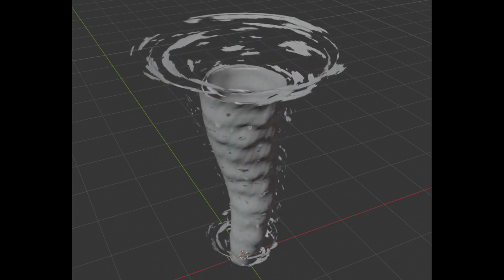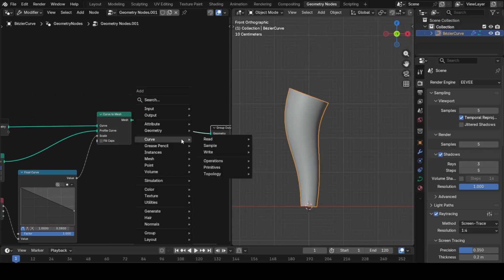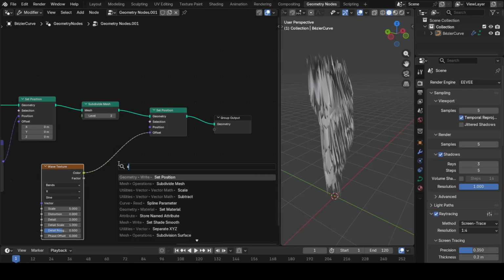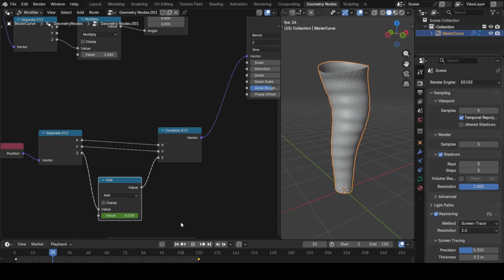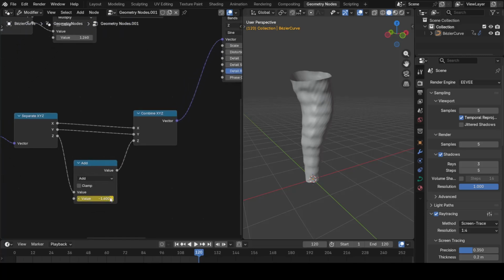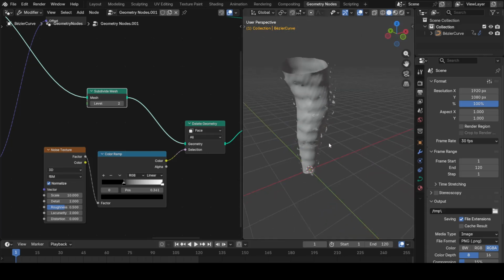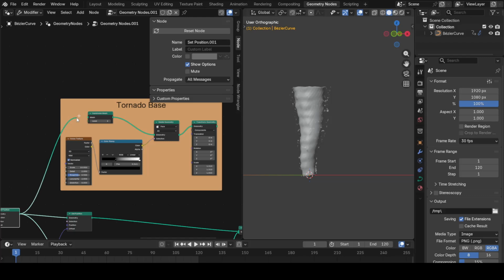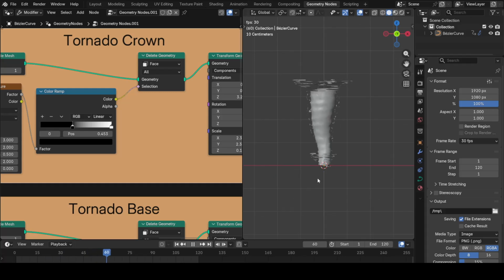Create Stylized Tornado with Geometry Nodes - Blender Tutorial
In this tutorial, I'll show you how to create a 3D tornado and animate it with Geometry Nodes.